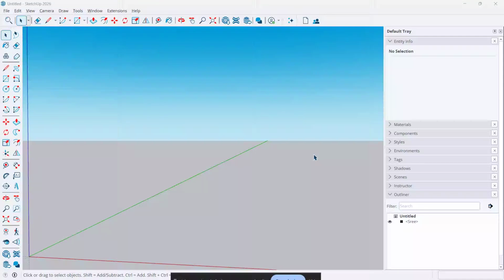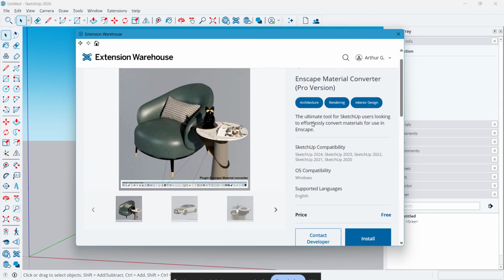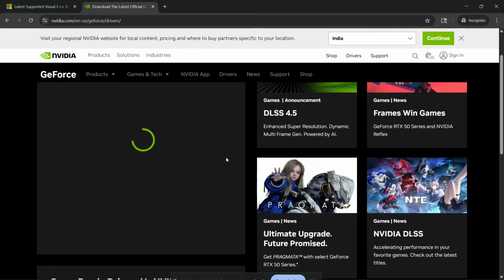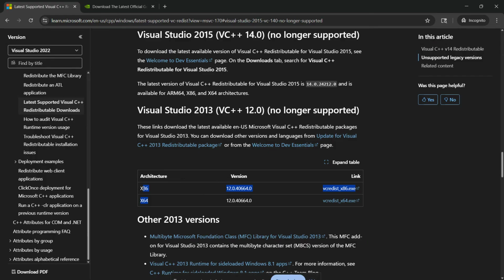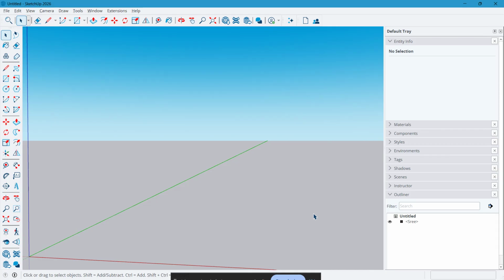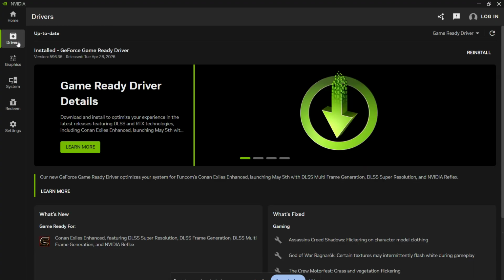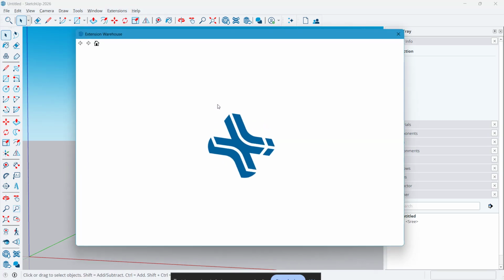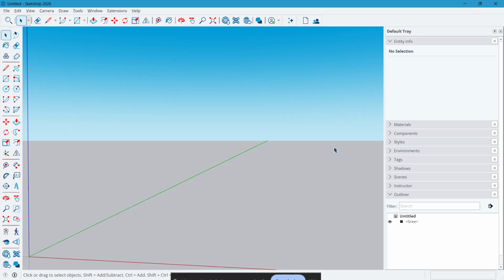SketchUp Error Starting Enscape (Easy Fix Guide)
Learn how to fix the error starting Enscape in SketchUp with simple step-by-step troubleshooting.
This guide covers graphics drivers, Visual C++ errors, GPU requirements, and reinstalling Enscape for a clean fix.

🕚Timestamps:
0:00 Intro
0:21 Update Graphics Drivers
0:52 Install Or Repair Visual C++ Redistributable
1:24 Check GPU Requirements And Dedicated Graphics
1:58 Reinstall Or Update Enscape
2:29 Final Checks And Outro

✍️What You'll Learn In This Video:
• How To Fix Enscape Startup Errors In SketchUp
• How To Update NVIDIA Or AMD Graphics Drivers
• How To Repair Microsoft Visual C++ Redistributable Errors
• How To Check Dedicated GPU Requirements For Enscape
• How To Reinstall Enscape Cleanly For A Fresh Start
• How To Resolve Missing Toolbar Or Plugin Loading Issues
• How To Confirm SketchUp Is Using The High-Performance GPU

💡Pro Tips:
• Always download GPU drivers directly from NVIDIA Or AMD.
• If you see MSVCP140.dll errors, reinstall the Visual C++ package.
• On laptops, force SketchUp to use the dedicated GPU in graphics settings.
• After reinstalling Enscape, restart SketchUp before testing again.
• Make sure your Enscape and SketchUp versions are compatible.